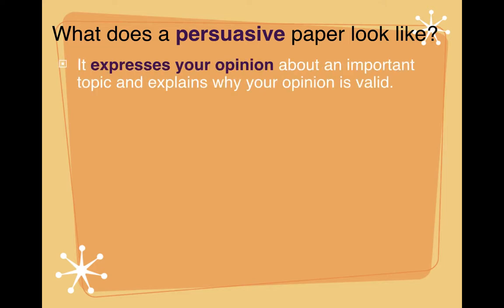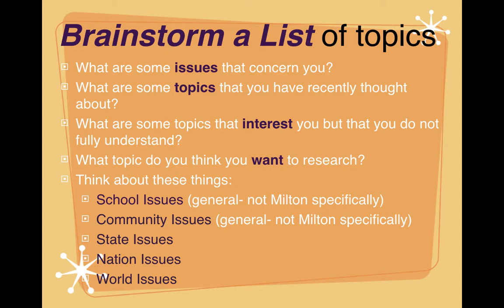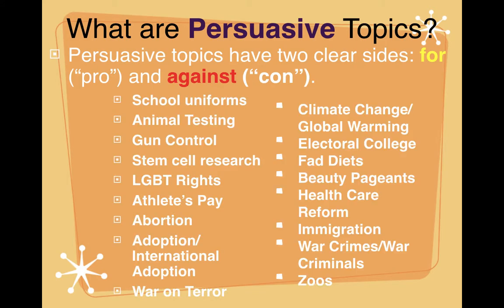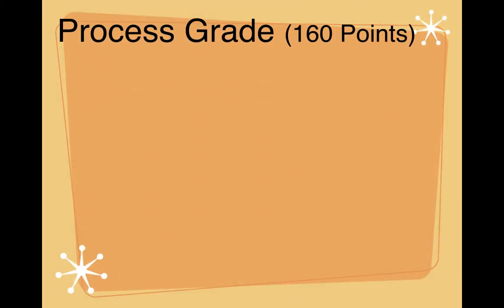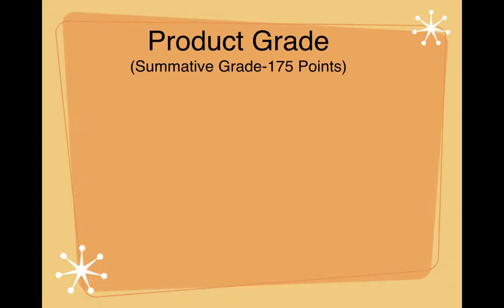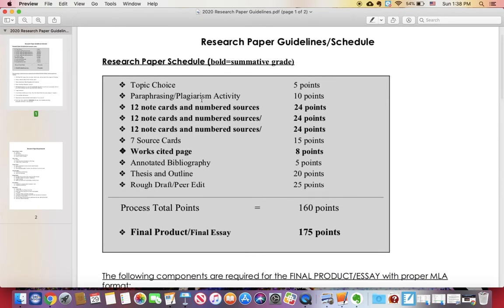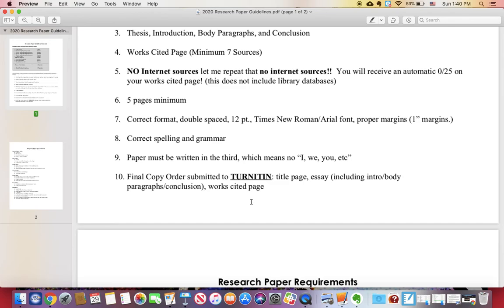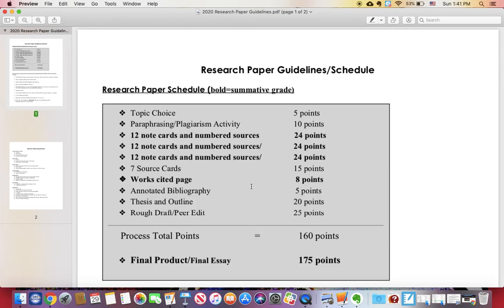Research Paper Overview